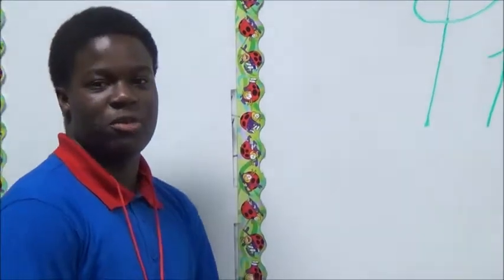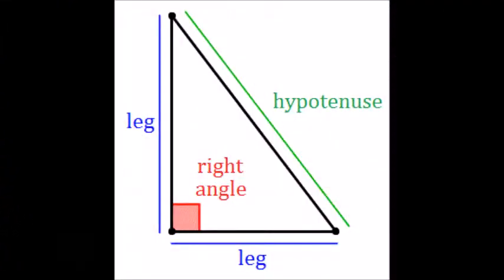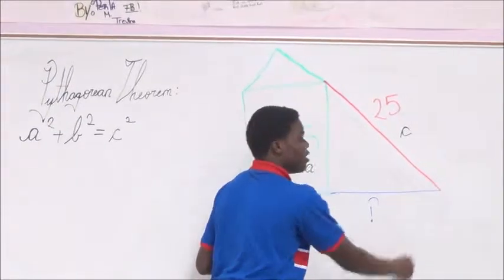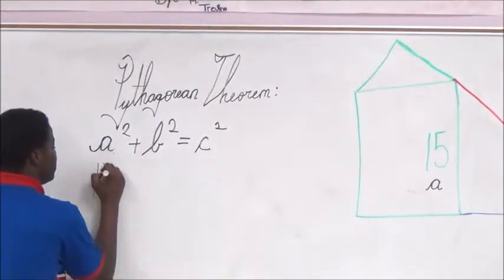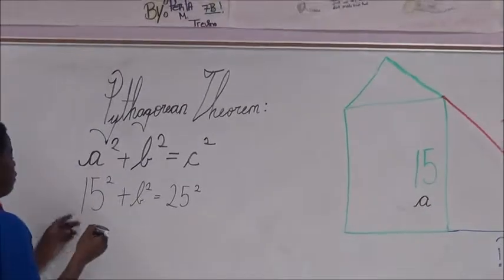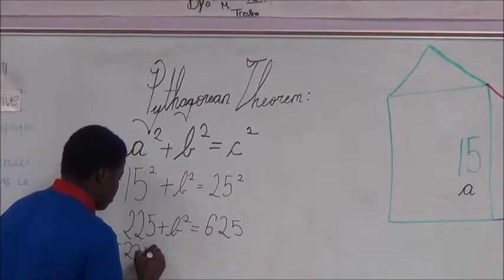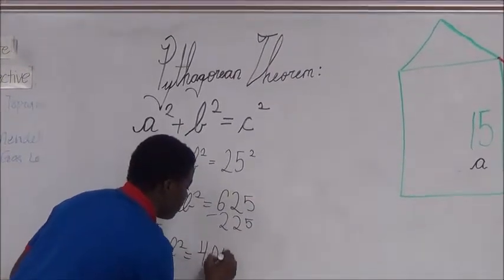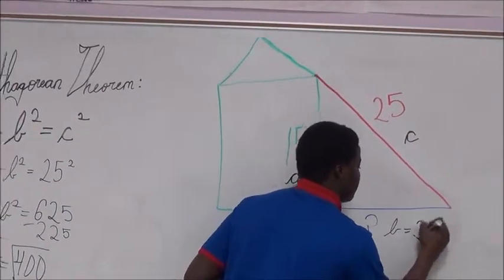PROOF OF THE PYTHAGOREAN THEOREM- Harmony PBL 2013-2014